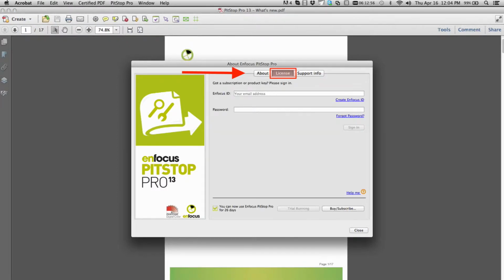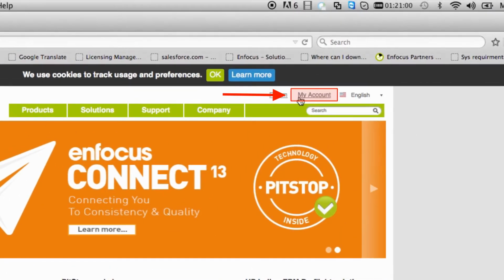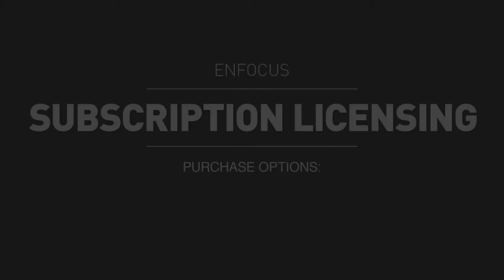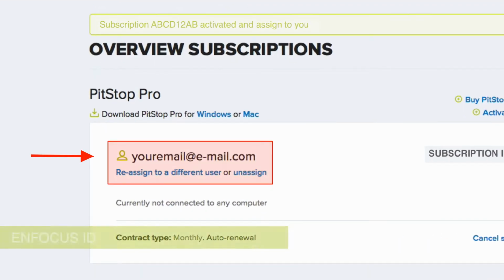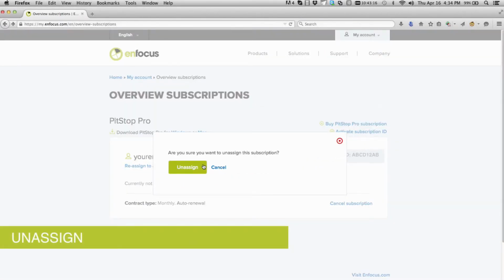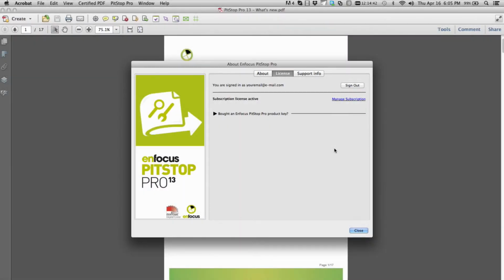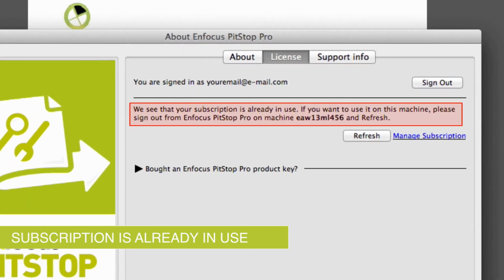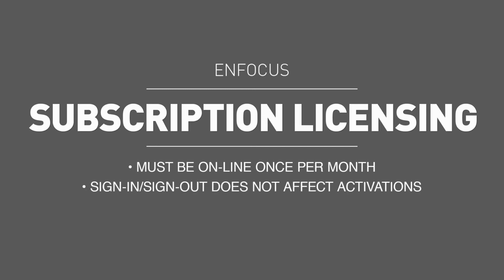PitStop Pro subscription licensing